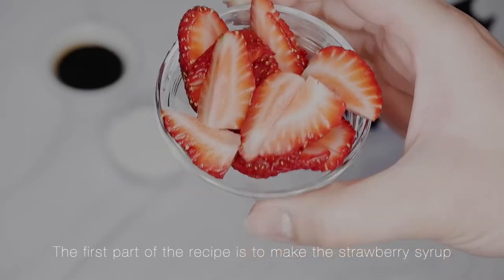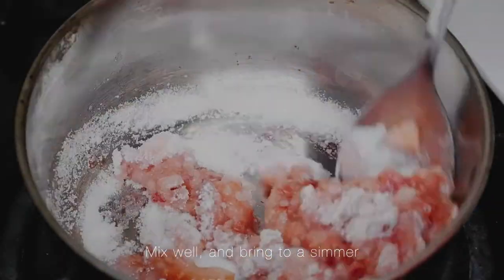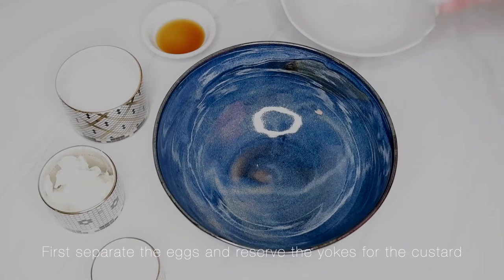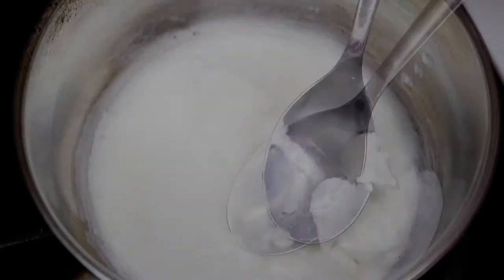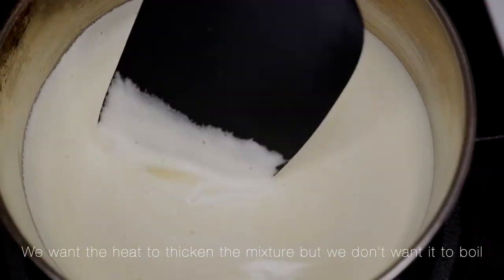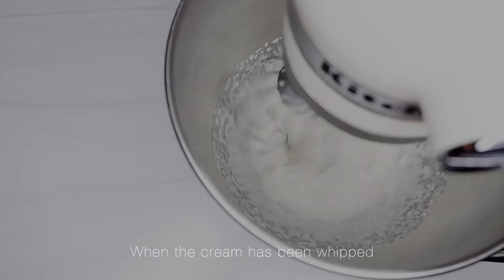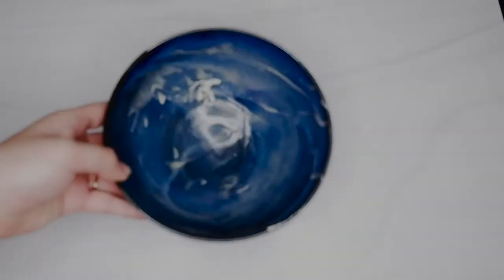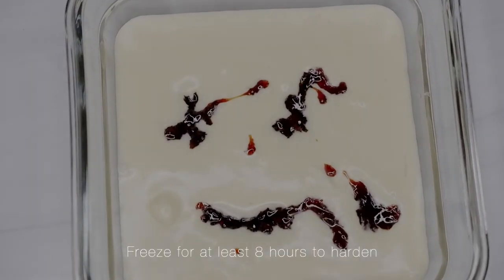No-Churn Strawberry Mascarpone Ice Cream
It's ice cream season and nothing beats silky homemade ice cream! I've got a delicious custard based recipe that you can make WITHOUT an ice cream machine, and will still yield the same smooth texture without the hassle of churning.

Ingredients:
[CUSTARD BASE]
2 large egg yolks
1/4 cup sugar
50g of mascarpone cheese
1/4 cup of whole milk
1 table spoons of rum
1/4 tsp salt
*optional: 1 tbsp of rum

[STRAWBERRY SYRUP]
60g strawberries
40g sugar
2 tbsp balsamic vinegar

[WHIPPED CREAM]
1/3 cup heavy cream
2 tbsp sugar
Splash of vanilla extract